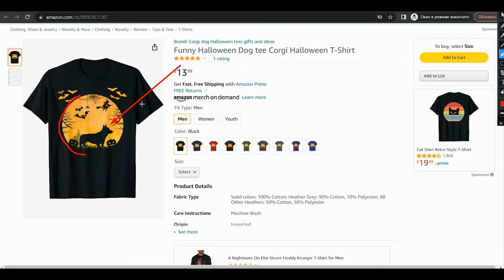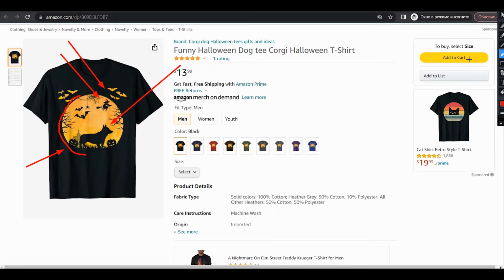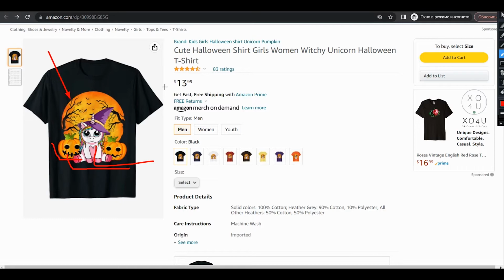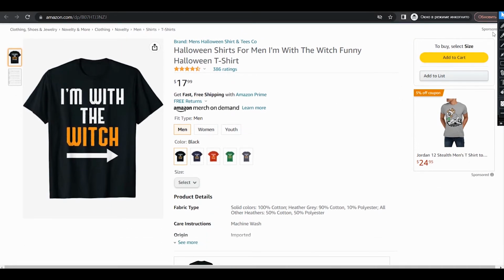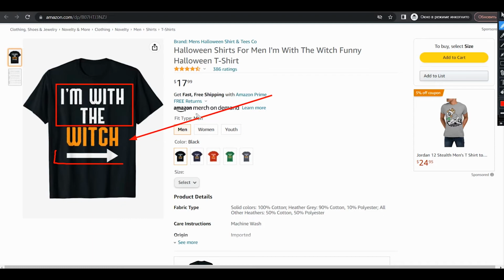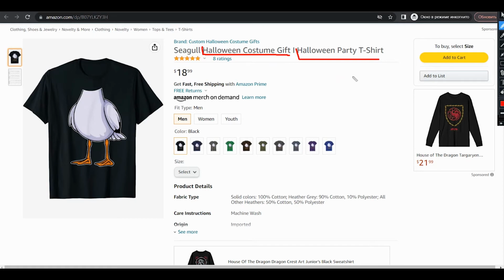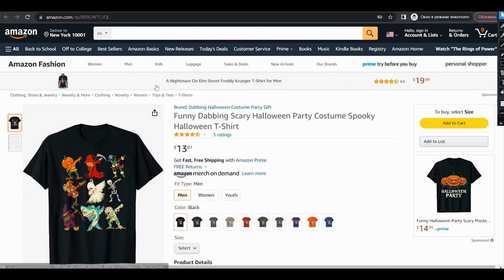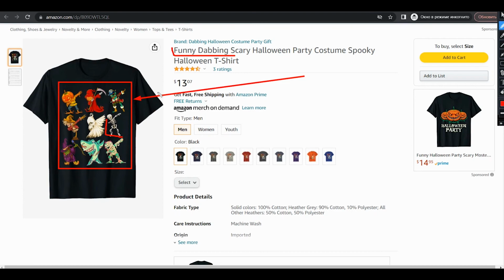Halloween Shirts Design Research. Halloween Niche Research. Print on Demand design ideas Halloween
In this video I will show 5 different design sub-niches for POD for Halloween.